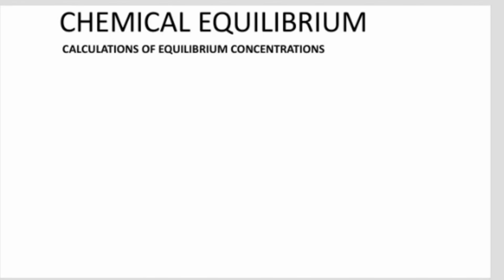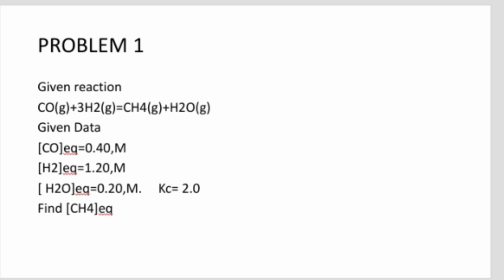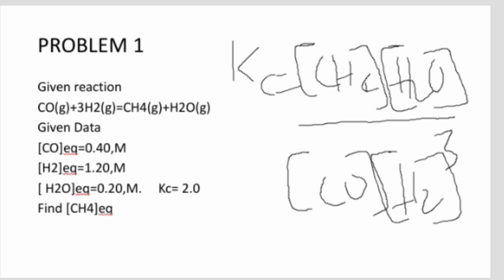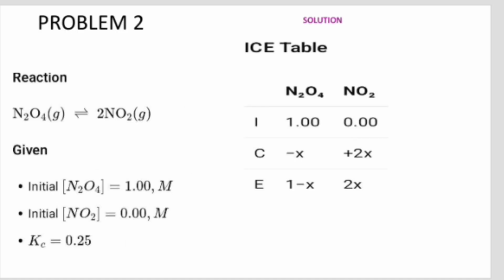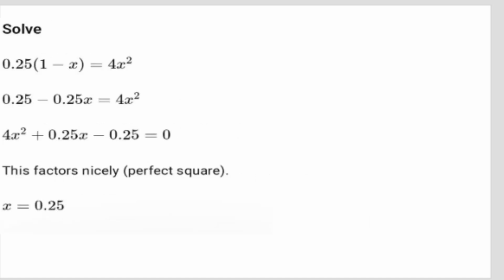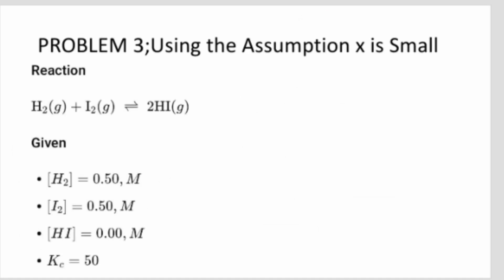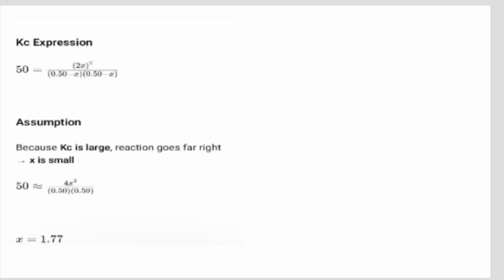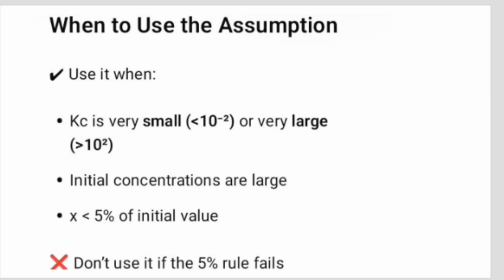CHEMICAL EQUILIBRIUM Calculations; Concentration calculation,ICE table and x assumption.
In this lesson, we focus on calculating equilibrium concentrations using clear, step-by-step methods required for exams. You will learn the three main steps used in solving equilibrium concentration problems, starting from writing the balanced equilibrium equation, forming the Kc expression, and applying the ICE table correctly.
The lesson includes problems where equilibrium concentrations are calculated from given Kc values, as well as questions that start with initial concentrations only. We solve perfect square ICE table problems and more advanced examples that require setting up and solving equations.
Special attention is given to the small-x assumption, including when it is valid, when it should not be used, and how to apply the 5% rule. This lesson is strictly problem-solving focused and ideal for CHE 112 and related courses.